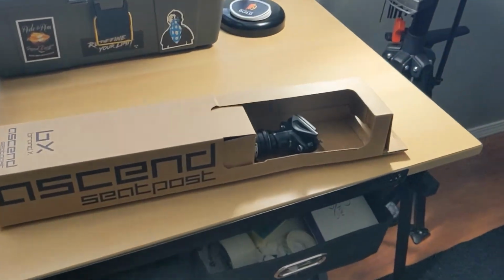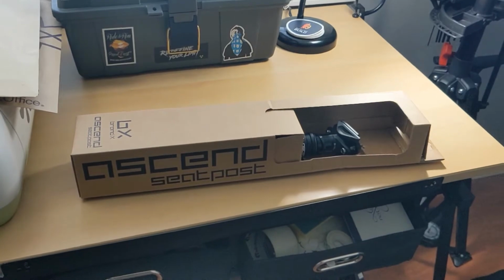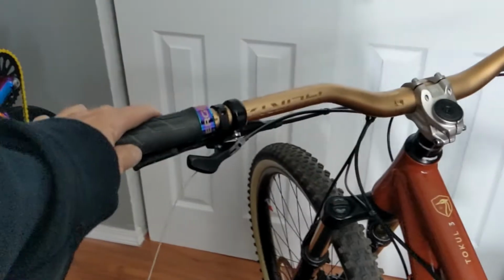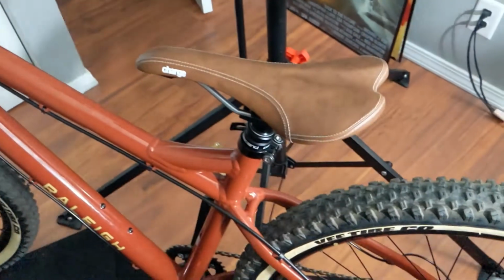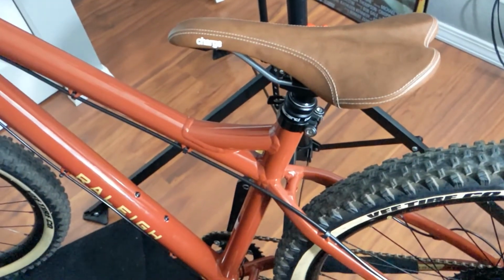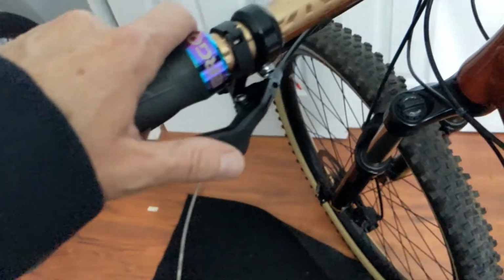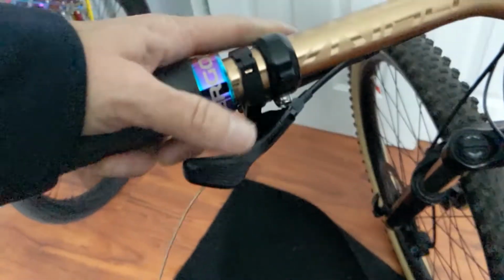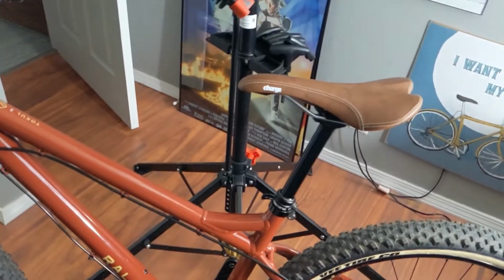Brand X Ascend Dropper Post Install on Raleigh Tokul 3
Ordered the Brand X Dropper post from Chain Reaction for $142 shipped.
Installed on the Raleigh Tokul 3